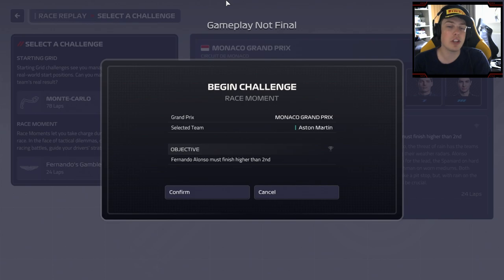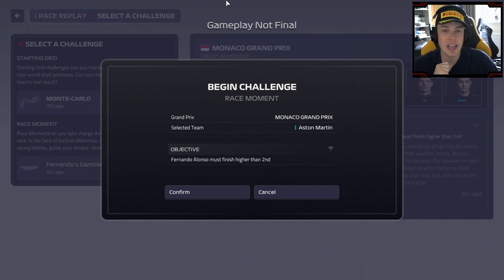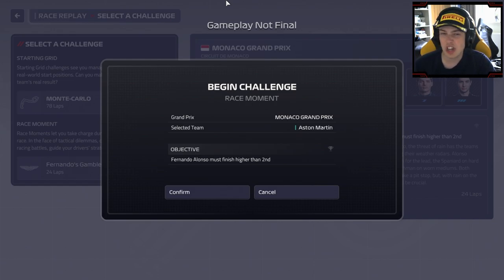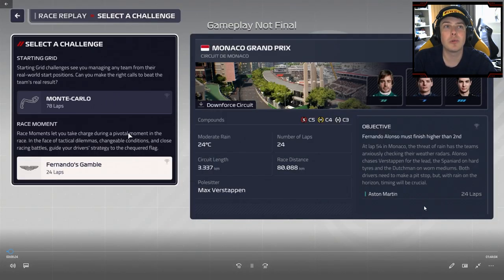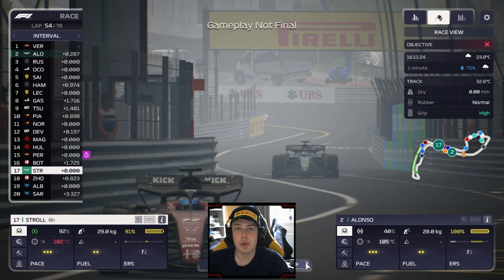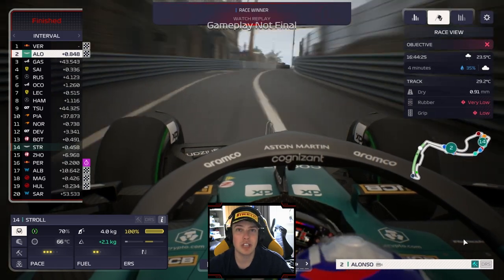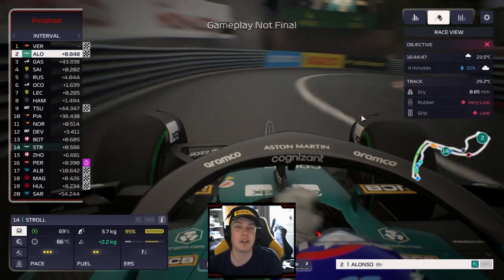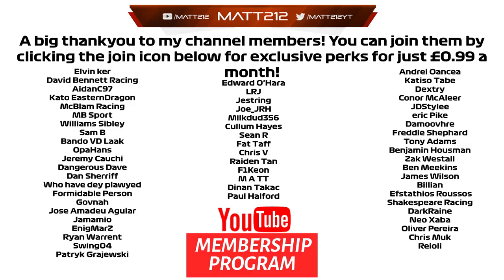Helmet Cam + Monaco 😍 F1 Manager 23 Preview!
F1 Manager 23 is right around the corner and today we're taking a look at the first gameplay from my playtest last week! Fernando Alonso at Monaco!

I’m Matt, a 23 year old Formula One and sim racing content creator from the UK!

FAQ’s:
Favourite driver: Lewis Hamilton, Lando Norris, George Russell
F1 23 AI: 104
F1 23 Assists: None
Wheel: Fanatec CSL GT DD w/ Formula V2 Rim
Rig: Trakracer TR120